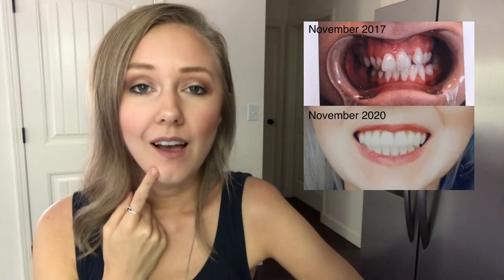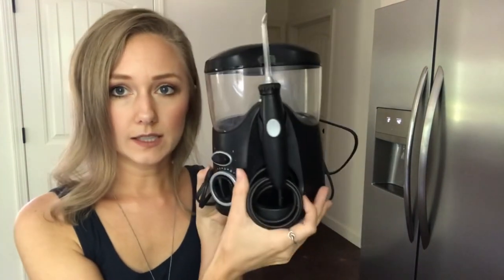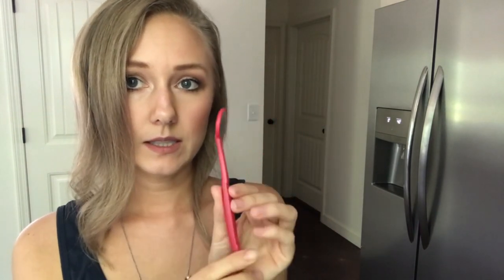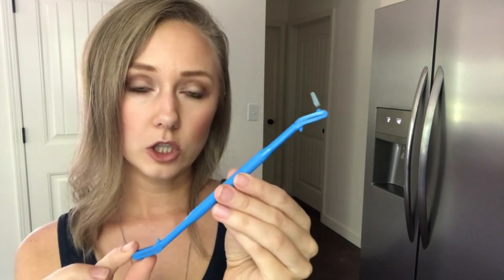Palate Expander As An Adult Pros and Cons & Tips and Tricks BEFORE AND AFTER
I have had my expander and braces off for several months now. These are some pros and cons along with tips and tricks if you are considering expanders and braces or are already in the middle of the process. Learn from someone who’s already been through it about what to expect and how to handle all the things!

I had two wisdom teeth removed before starting this process. I wore the palatal expander for 10.5 months and was in braces for 3 years. Both longer than originally expected but I hear that's fairly normal.

Here are some of the tools I considered essential in this journey.
Water Pick
Cordless Water Pick
Soft Picks
Slim Tooth Brush
Oral Mirror
Retainer Garage